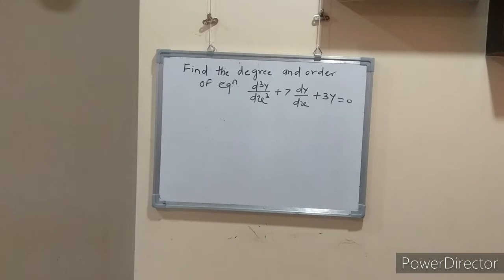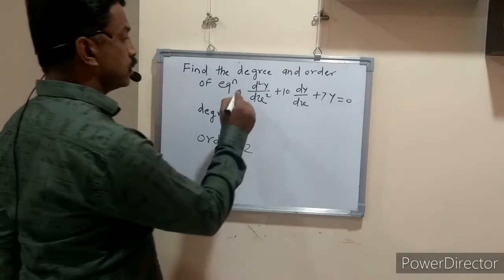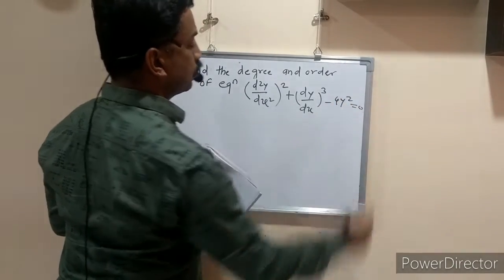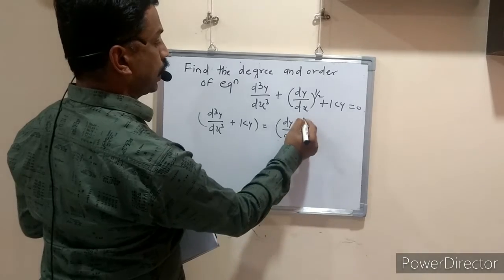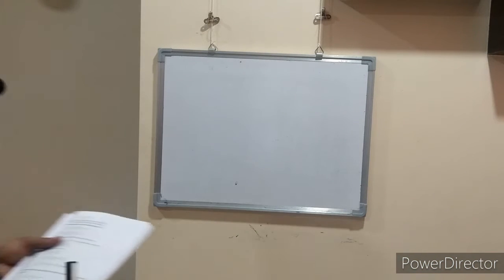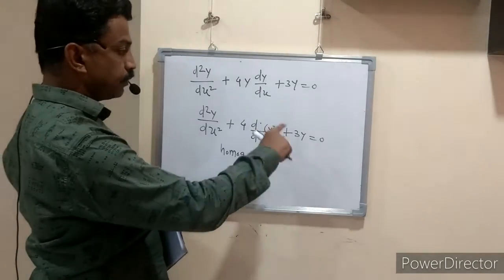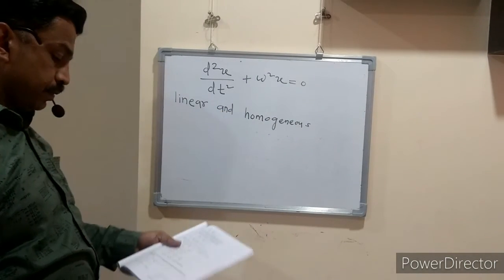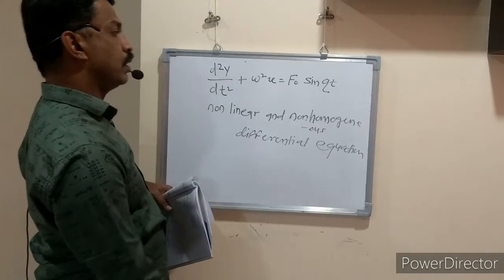Problems on Degree and Order of Differential equations